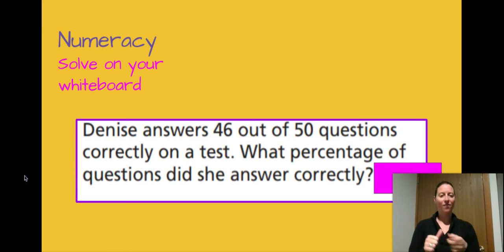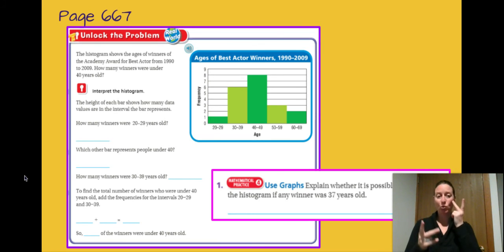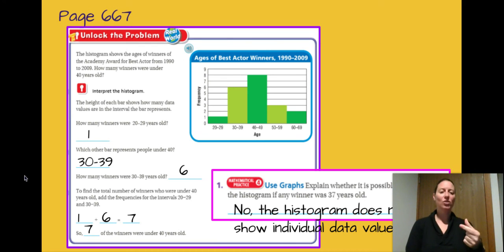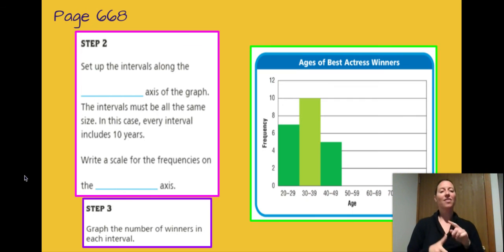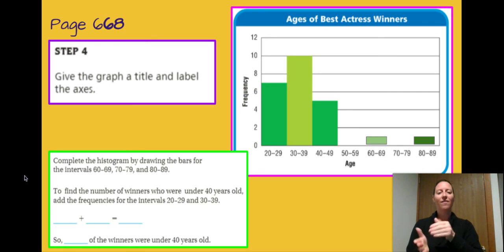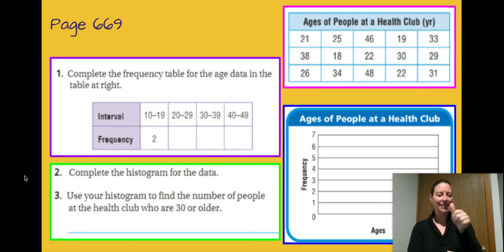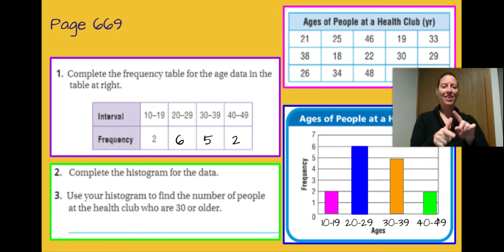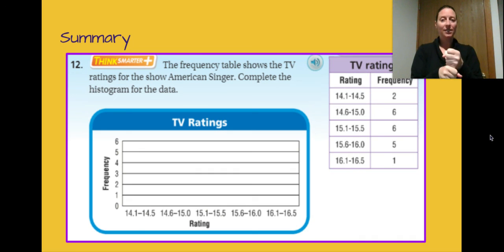INT-VL: 12.4 - Google Slides